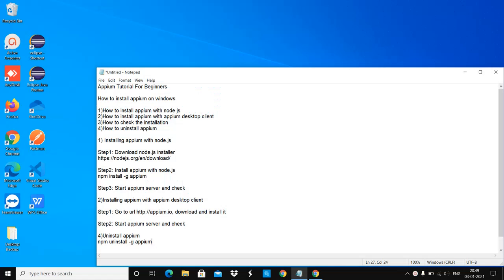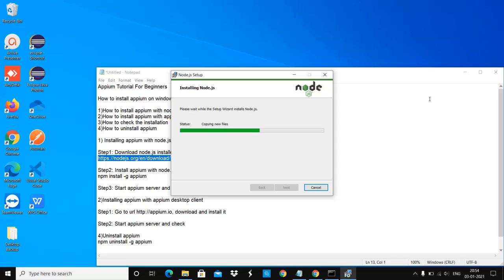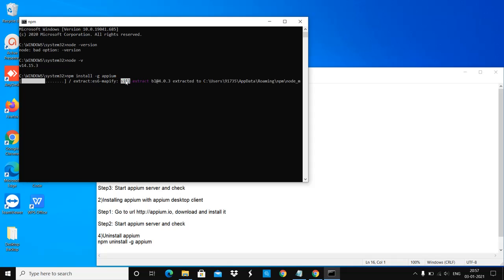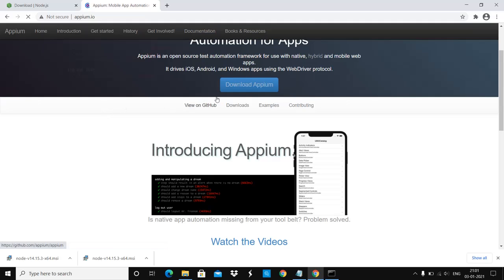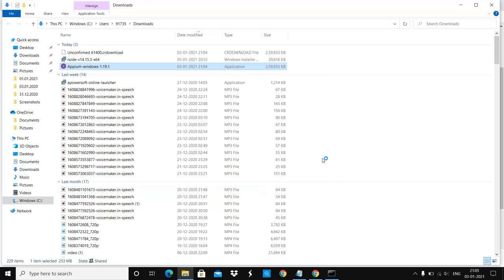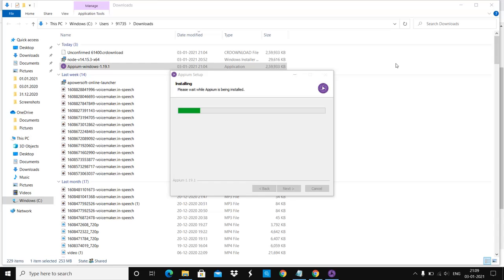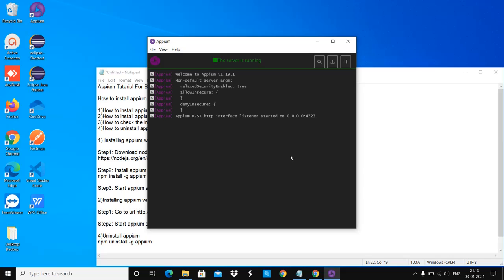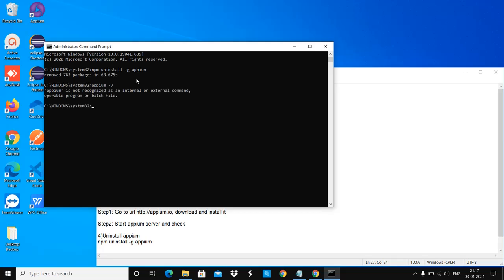APPIUM TUTORIAL FOR BEGINNERS | APPIUM FOR MOBILE APP TESTING | How To Install Appium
Learn Step by step process to setup and run first Mobile Automation Testcase using Appium. In this tutorial learn how to install Appium.

Prerequisites:
1. Java JDK